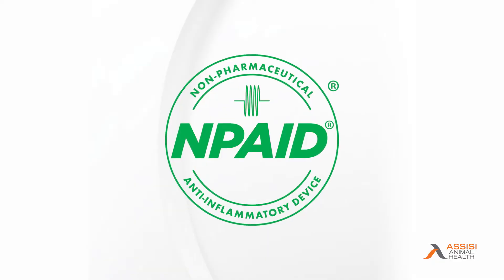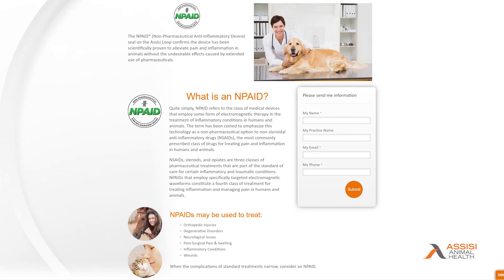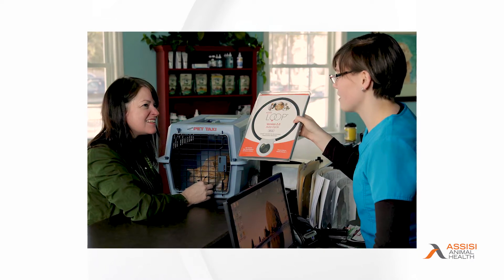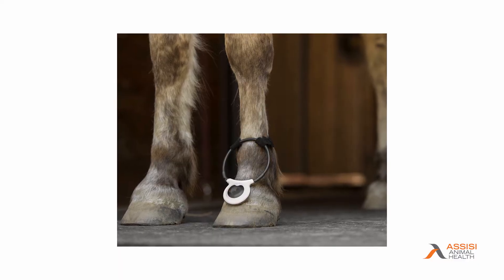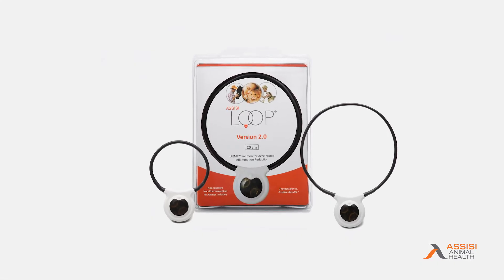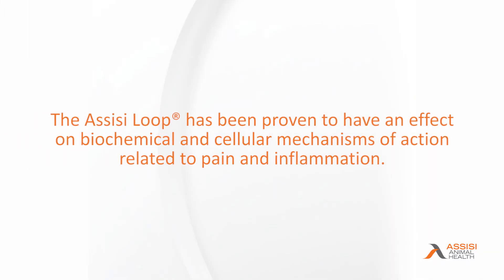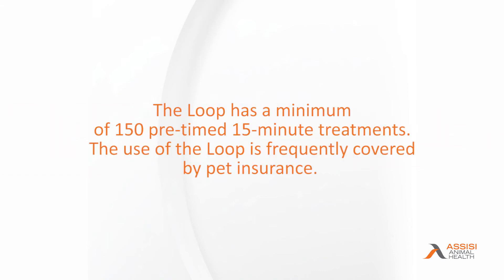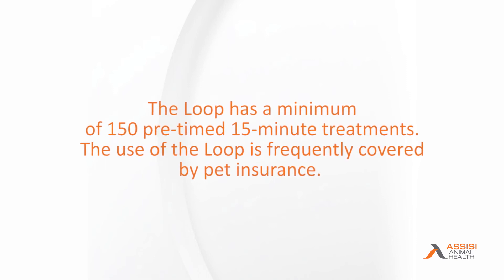What is an NPAID?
The Assisi Loop® is a non-pharmaceutical anti-inflammatory device, or NPAID®, that has been scientifically proven to alleviate pain and inflammation in animals. The Assisi Loop is a safe and effective pulsed electromagnetic field therapy for animals that can even penetrate through bandages! Treat your pet from the comfort of your own home with the Loop!